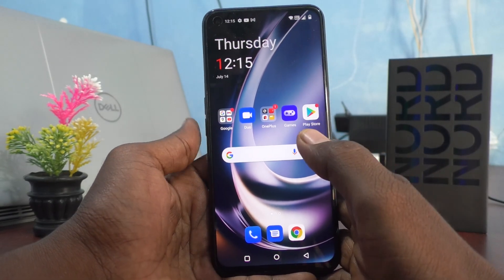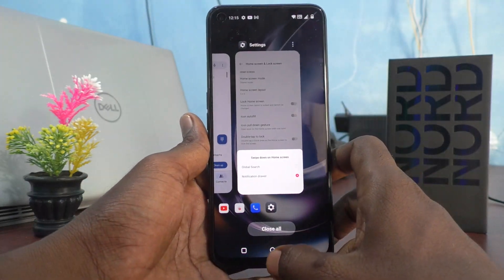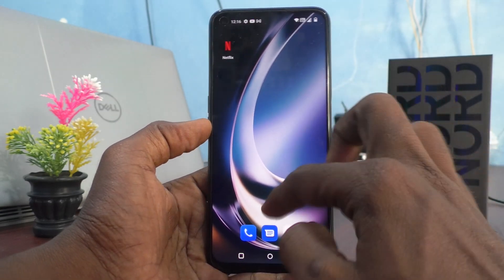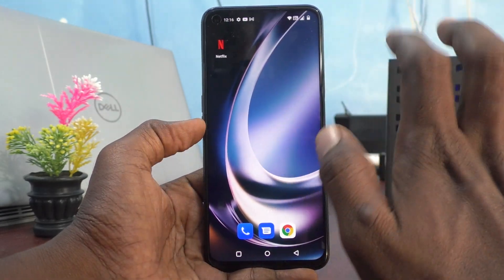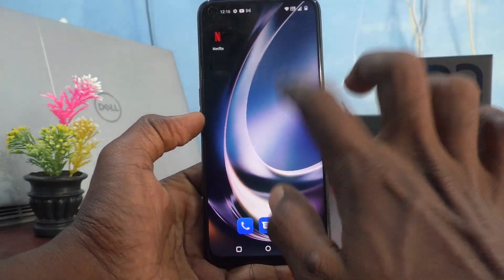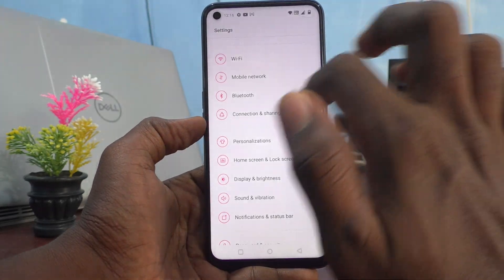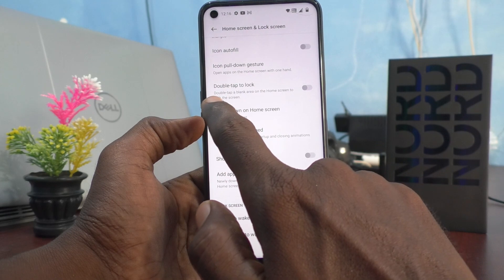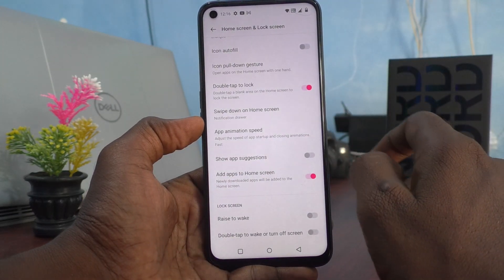How to set double tap to lock screen in Oneplus Nord CE 2 Lite 5G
Oneplus Nord CE 2 Lite 5G double tap to lock screen settings: Learn here how to set double tap to lock screen in Oneplus Nord CE 2 Lite 5G smartphone.